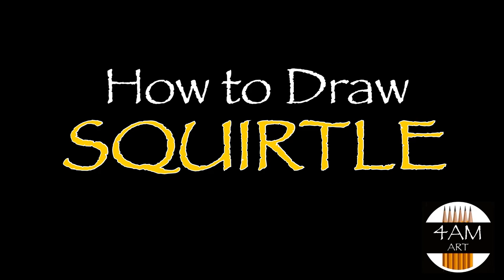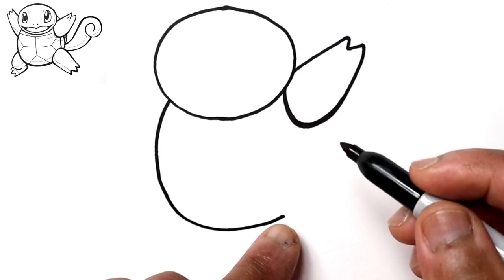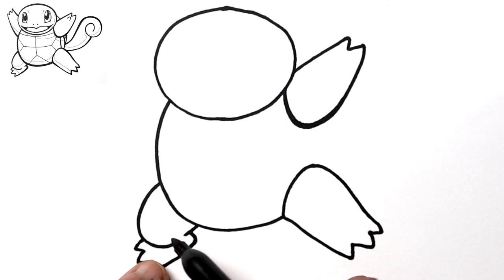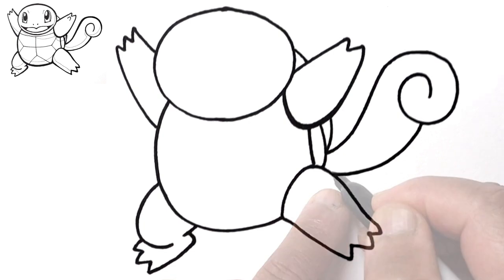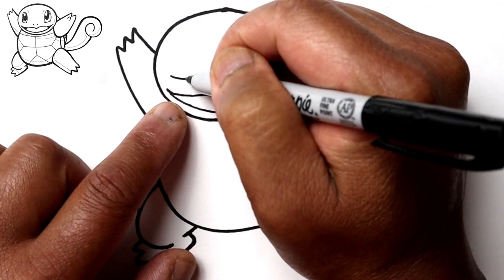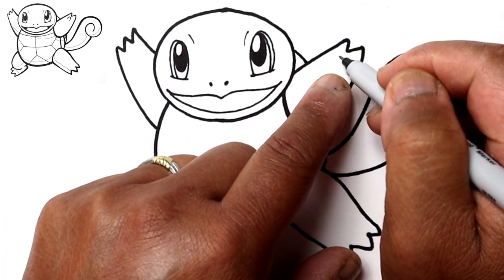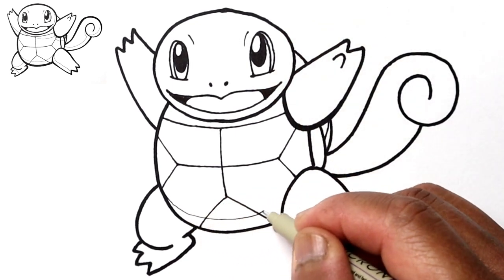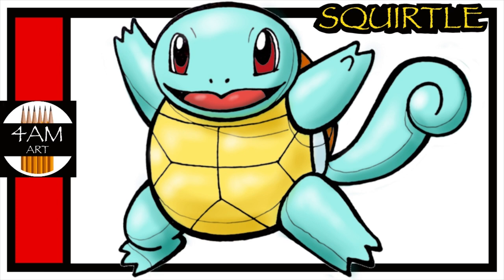How to Draw POKÉMON SQUIRTLE, Step by Step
In this video I show how to draw POKEMON SQUIRTLE, step by step. I add very thin "shadow lines" which somewhat indicate where the dark shadows would begin and helps to add character to this line drawing especially when keeping it black and white. If you decide to color it and have nice gradients from the light areas to the darks, these shadow lines aren't necessary. Anyways, you're the artist so definitely do what you want.